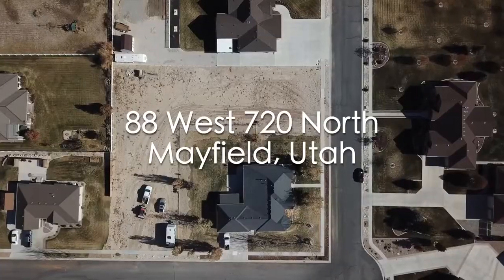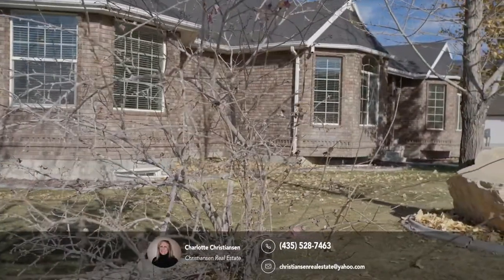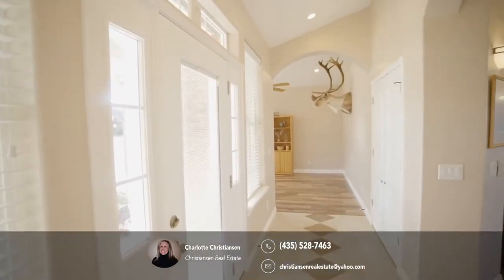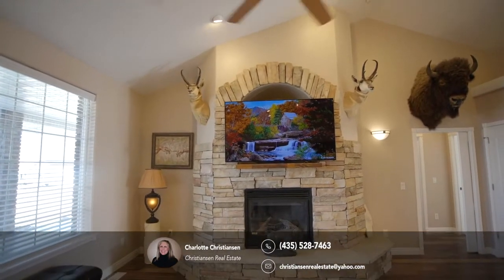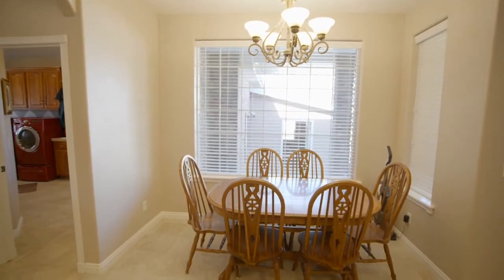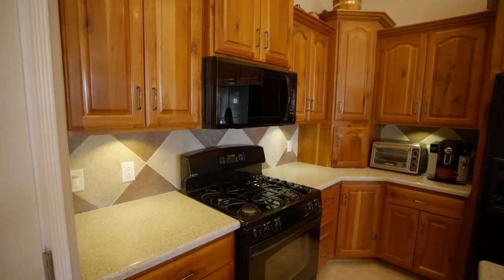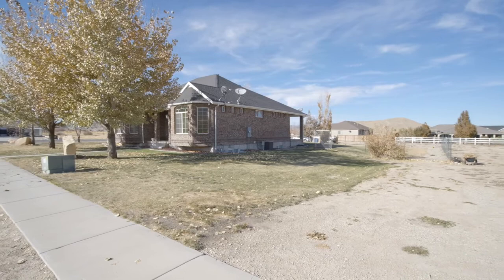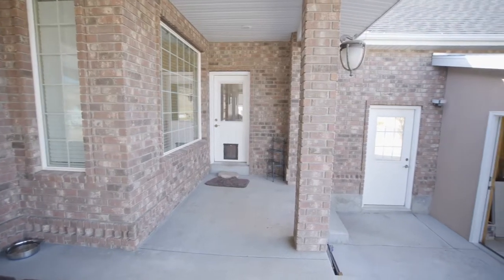FOR SALE - Mayfield Utah Home